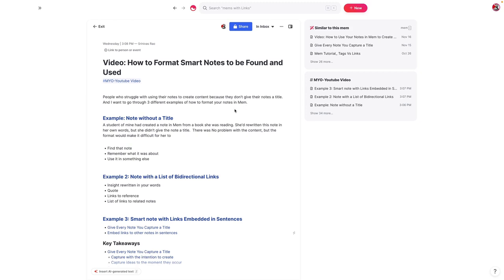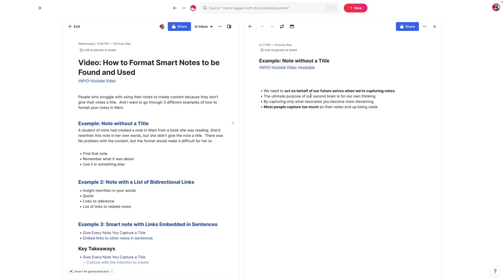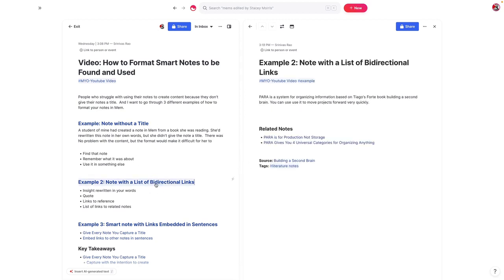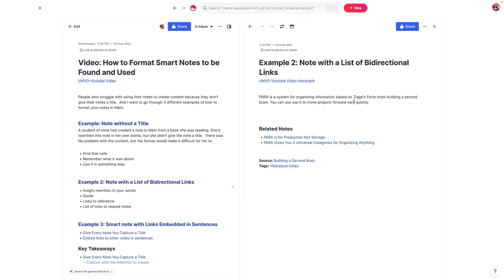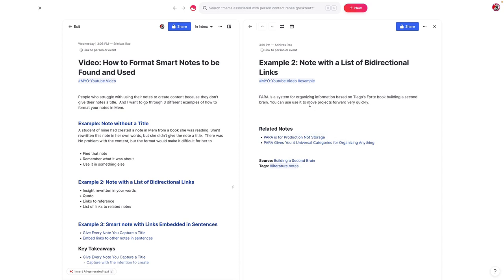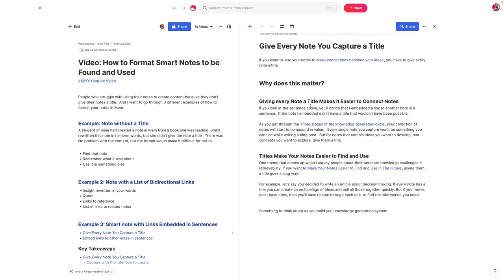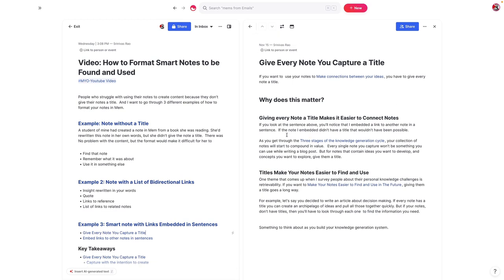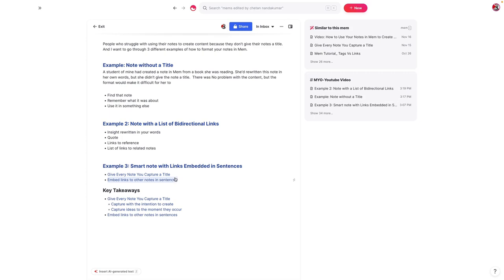Mem Tutorial: How to Format Notes to Be Found and Used